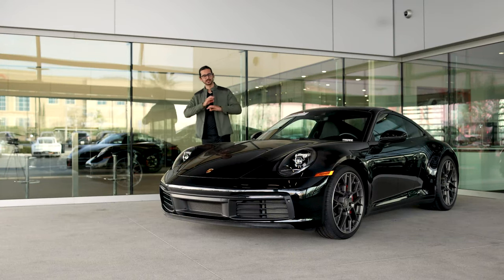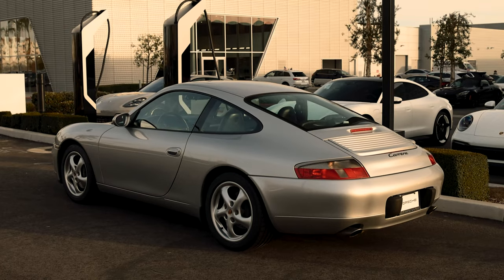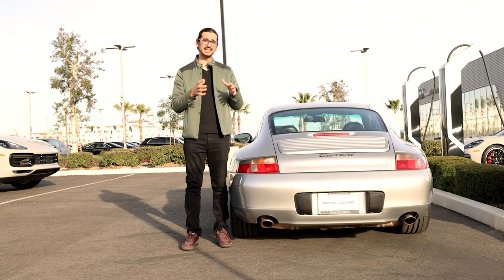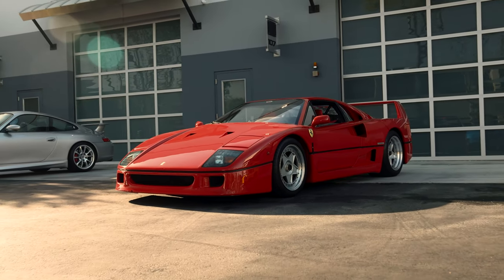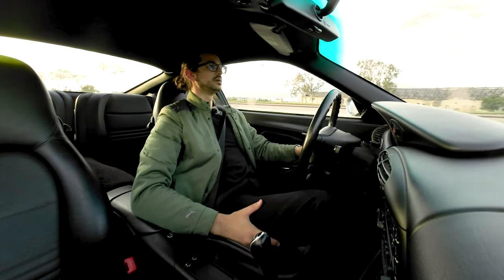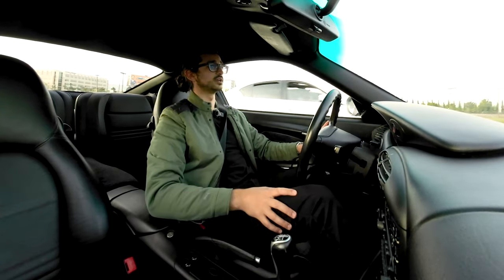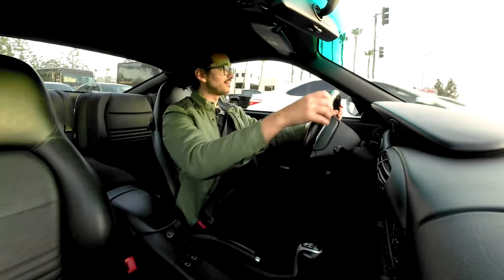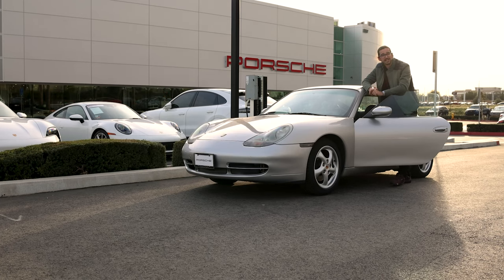The Cheapest Porsche 911 in 2023 | 996 Porsche 911 Carrera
Having a Porsche 911 is a dream for most, but thanks to the 996 generation it is a dream that is very much within reach. With base model C2's in the $10-$20K range, you can have Porsche's flagship sports car for the same money that buys you a new Honda Civic. What's not to love!

LINKS
Focus'NFire Media, Inc. | Photography and Videography Services